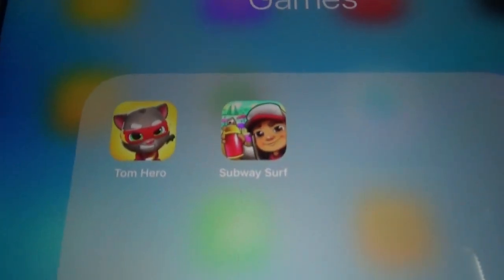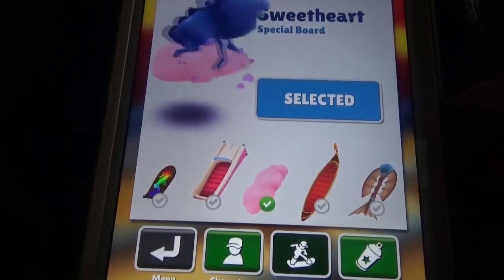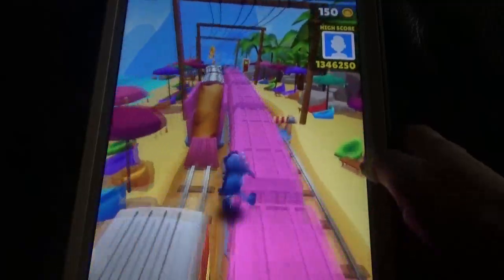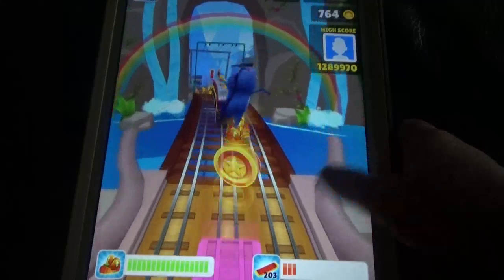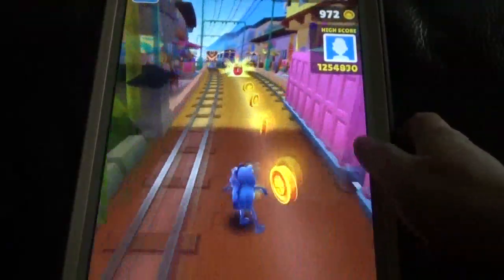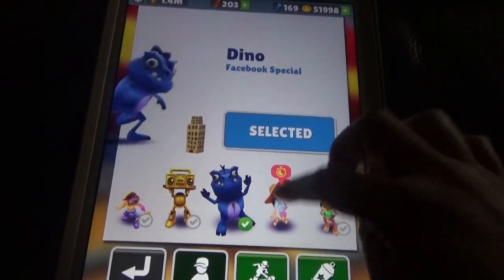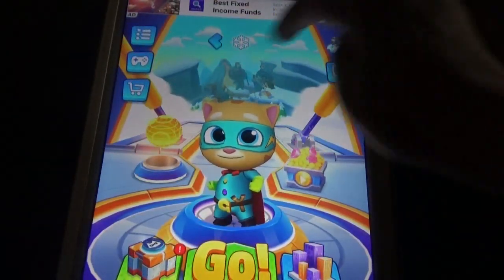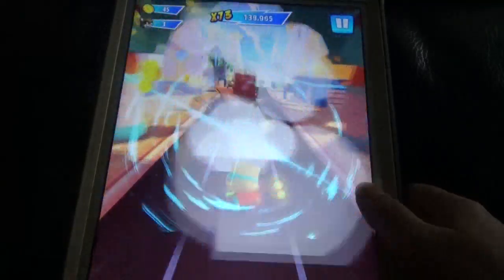Tom Hero Dash Vs Subway surfers